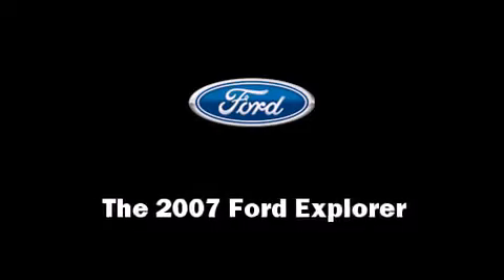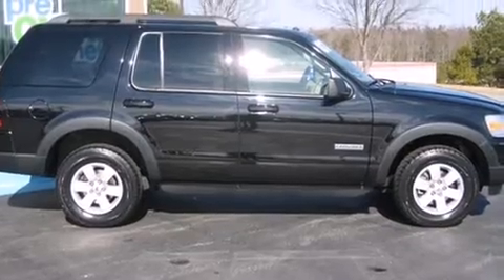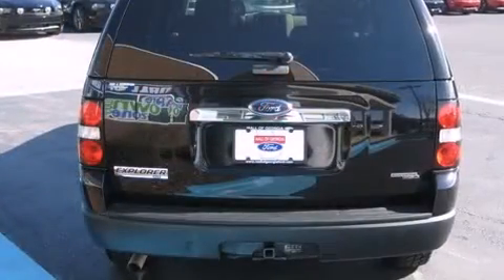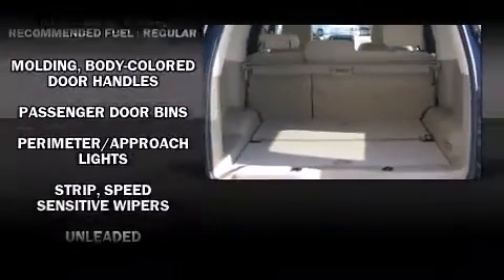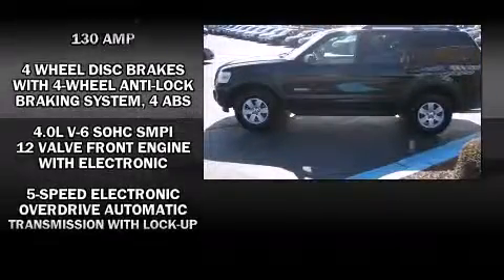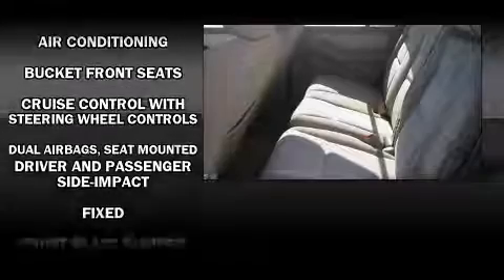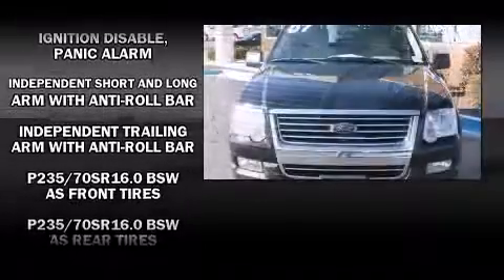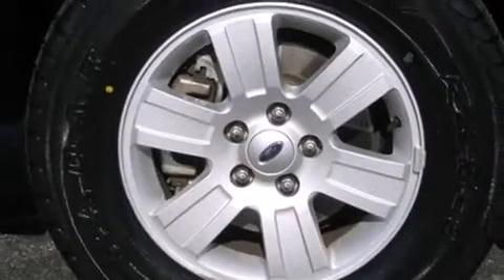2007 Ford Explorer XLT in Buford, GA 30518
4525 Nelson Brogdon Blvd.

The 2007 Ford Explorer. It features an automatic transmission, rear-wheel drive, and a 4 liter 6 cylinder engine. Top features include cruise control, front and rear cupholders, a tachometer, a trip computer, front bucket seats, power door mirrors, a trailer hitch, and air conditioning. Ford ensures the safety and security of its passengers with equipment such as: dual front impact airbags, front SIDE impact airbags, traction control, ignition disabling, and 4 wheel disc brakes with ABS. Various mechanical systems are monitored by electronic stability control, keeping you on your intended path. A Carfax history report indicates just one previous owner. We know that you have high expectations, and we enjoy the challenge of meeting and exceeding them! Stop by our dealership or give us a call for more information.